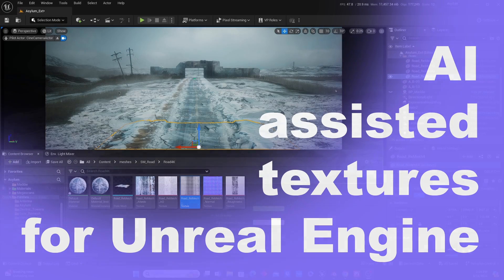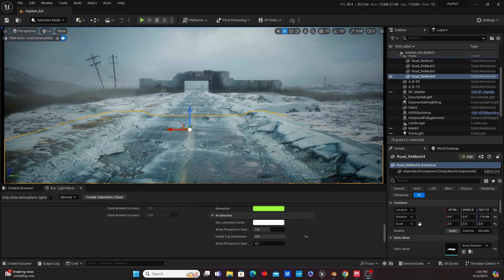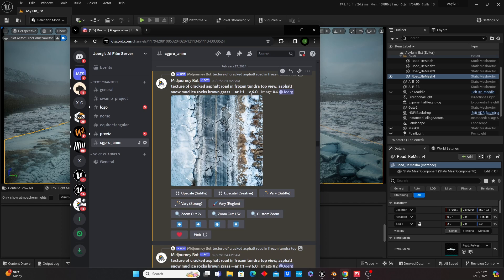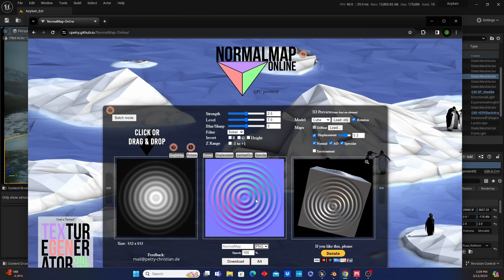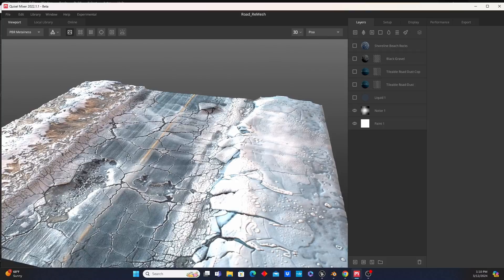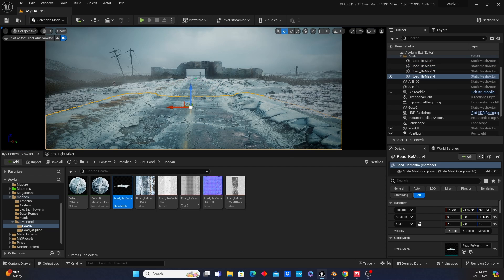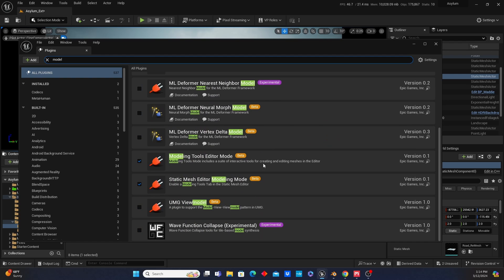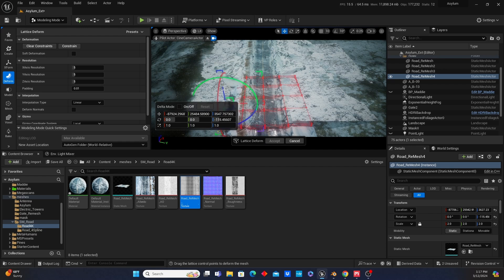AI assisted textures for Unreal Engine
In this video I demo how to generate a texture using Midjourney and how to then modify it for use in UE 5.3